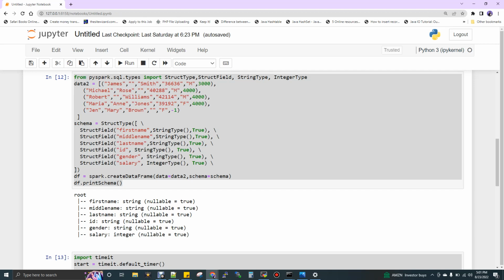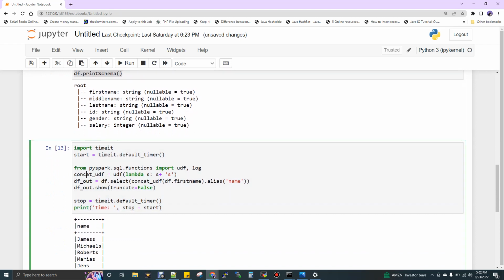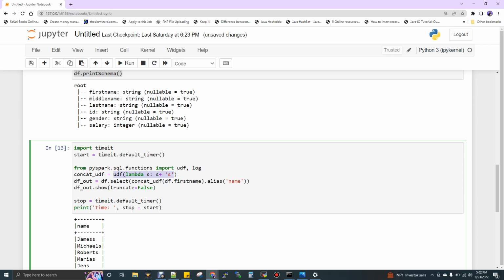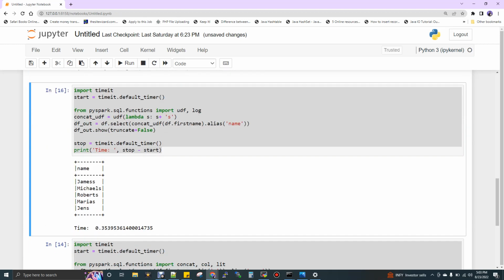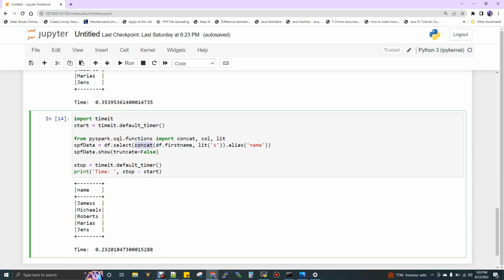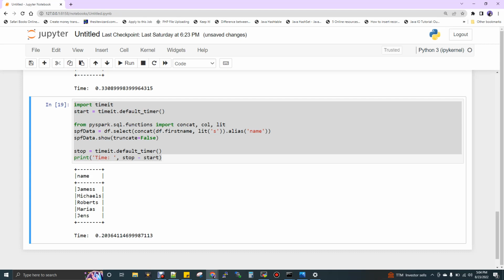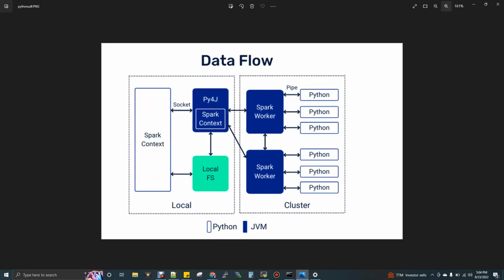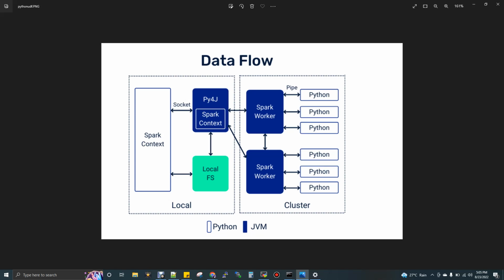Is PySpark UDF is Slow? Why ?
Is PySpark UDF slow? Why?